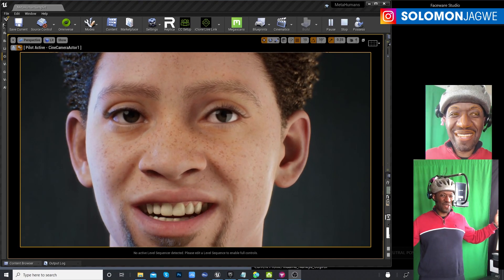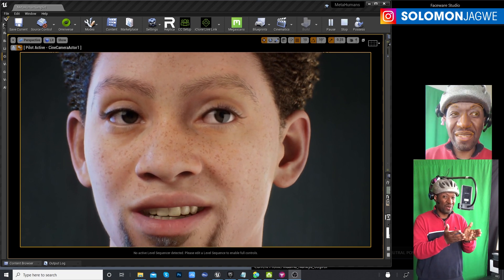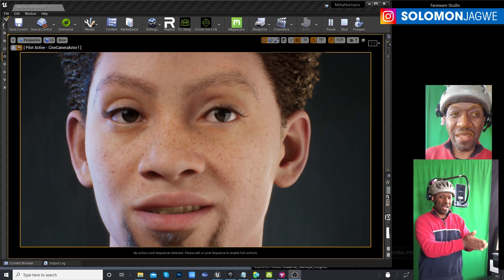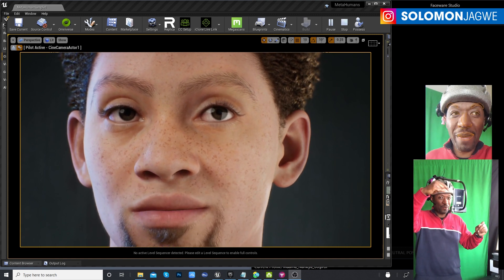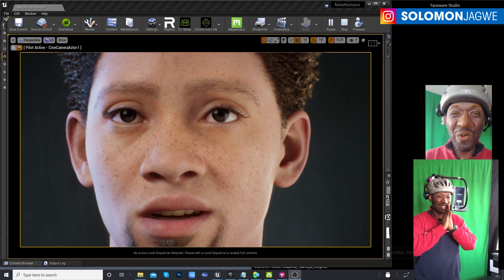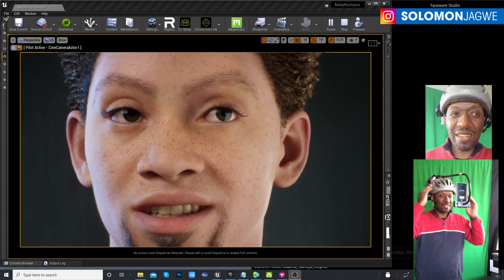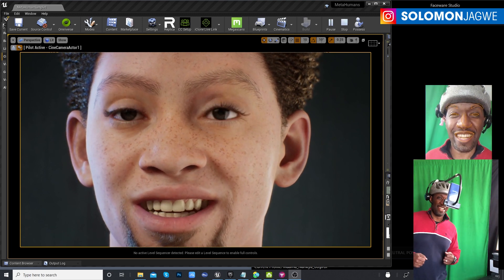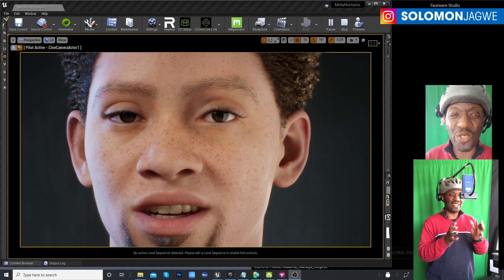Unreal Engine MetaHuman Creator ~ Facial Animation using Wireless Android Phone in Faceware Studio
Guys, It WORKS!!! In this video, I share a test I did showing how to I used an Android Phone, My Samsung Note 5, as a Live Streaming video source in Faceware Studio with the Custom MetaHumans created with MetaHuman Creator Early Access edition and the MetaHuman presets from Quixel Bridge. I used my homemade head mounted camera rig to hold my android phone. This opens up the possibilities to all the android users out there, so you too can create facial animation using the Epic Games MetaHumans for the Unreal Engine.

Do please take advantage of what Faceware is offering: An Indie Promotional (6 Months NFR) Faceware Studio License + Glassbox Live Client Plugin License Deal to equip any Indie user testing MetaHuman with an industry-standard facial tracking solution for their own personal projects (Not for Commercial Projects)

To Redeem your JAGWE Faceware Studio Code and the Glassbox plugin + their trial extension process, follow the Instructions Below:

1.) to go to the Faceware Store.
2.) Add the Faceware Studio - Personal Learning Edition to cart.
4.) Click “Proceed to Checkout”.
5.) Create a Faceware account or login with your existing account.
7.) Review the non-commercial use terms. Cick “Next” to submit your order.
8.) An order confirmation email will be sent to you. Please follow the outlined instructions in your email. Refer to the Knowledge Base as a first step for FAQs
10.) Download a 30-day Live Client for Unreal trial directly from the Glassbox website here. You will be issued an activation key and directed to software downloads.
11.) Note: If you already have a Faceware account with a Studio license, you will need to create a new Faceware account for this promotion.

OR go to facewaretech.com Click on the drop down menu for "Buy Online" it will redirect you to the Webshop where you click on "Faceware Studio - Personal Learning Edition" and add to cart.

Get the downloads you need for this tutorial at this

Check out the MetaHuman Early Access for the Unreal Engine project at this